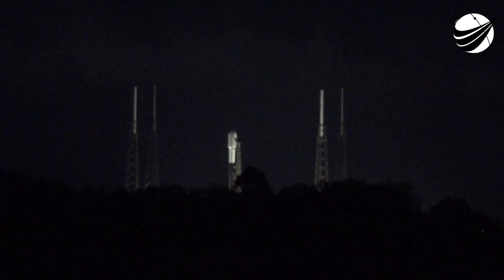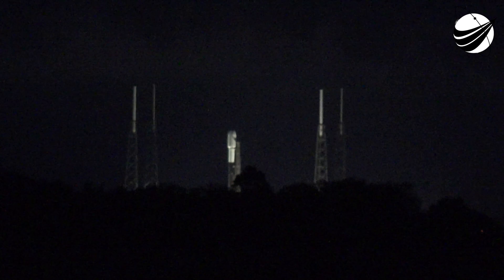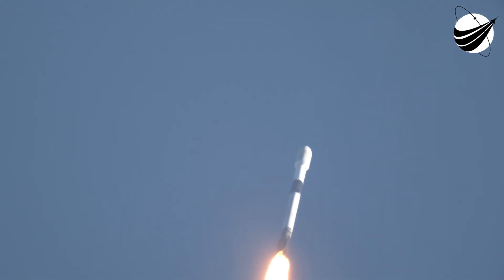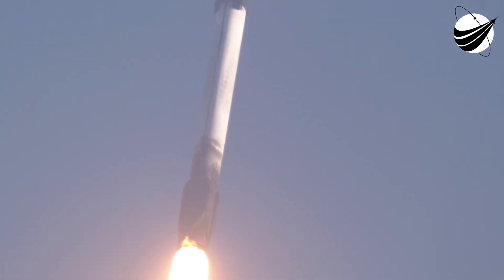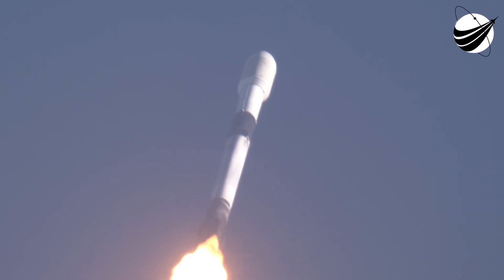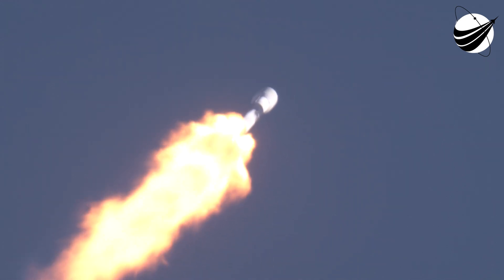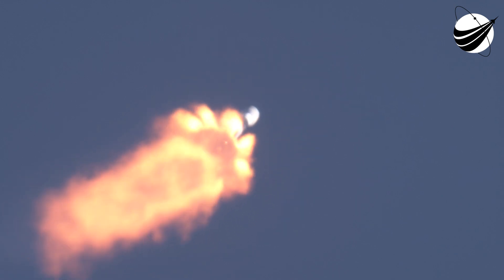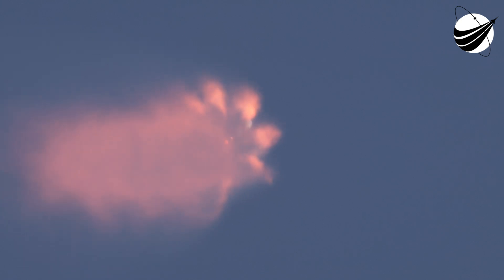SpaceX - Starlink 4-1 - Best View into Space 11-13-2021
Very foggy over launchpad, once it cleared, it was beautiful to finally see a Falcon 9 in the daylight. Ed Geiger's homemade tracker is so much smoother than SpaceX. That is the truth. Perhaps that is why the 45th Delta - Space Force at Cape Canaveral has told us they do not understand Eds Tracker and therefore will not allow it to film on Base. The actual reason is SpaceX and Space Force do not want to be "outdone" by our video. Free speech is not a part of Space Force. We are a US disabled veteran run, non-profit video production company whose mission is to bring other disabled US Veterans to witness a launch, experience US Space History and become part of our report. Our nonprofit 501(c)(3) is 100% tax deductible, just go to our webpage and find our Donate button. You can help change the life of a US Veteran.